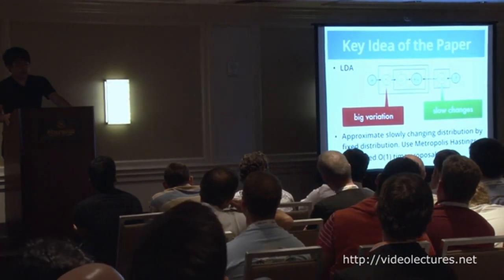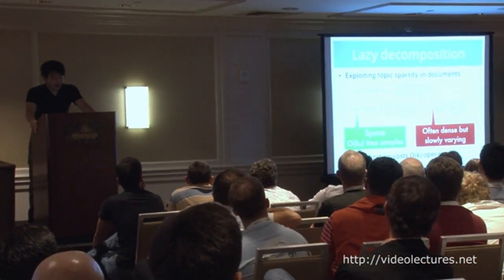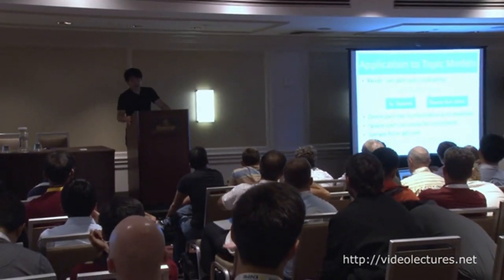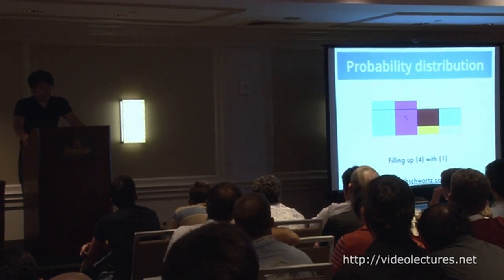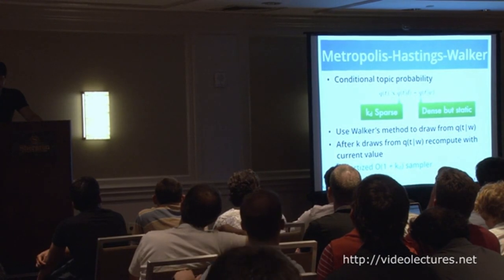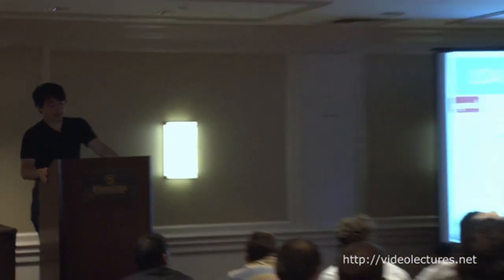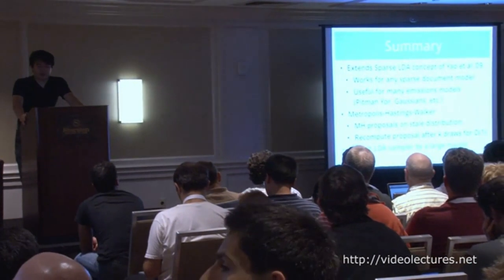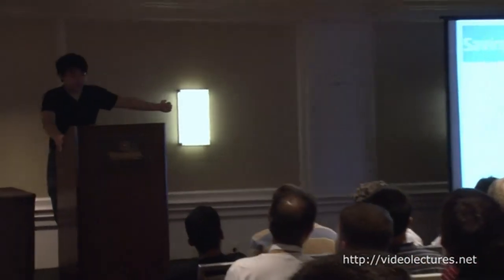Reducing the Sampling Complexity of Topic Models (Aaron Li, at KDD 2014)